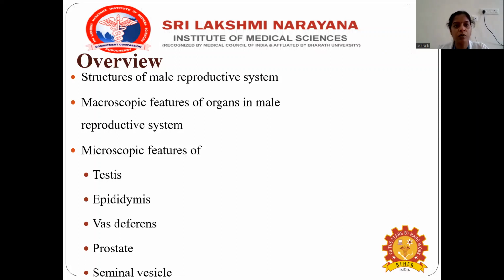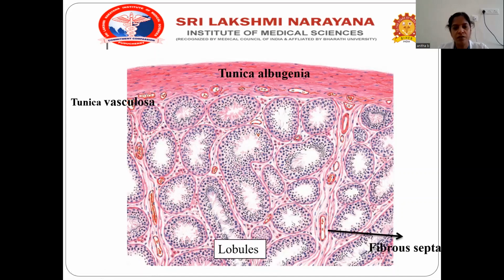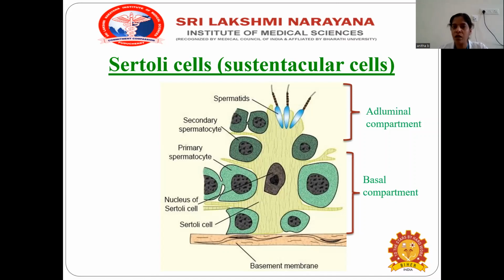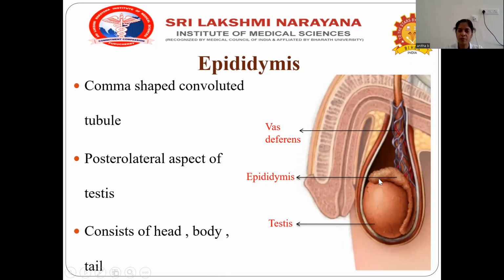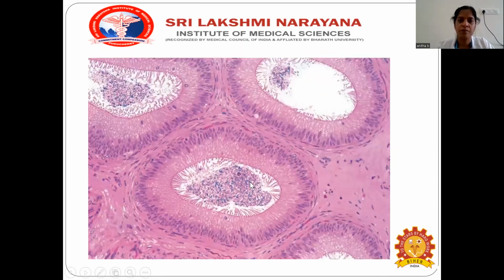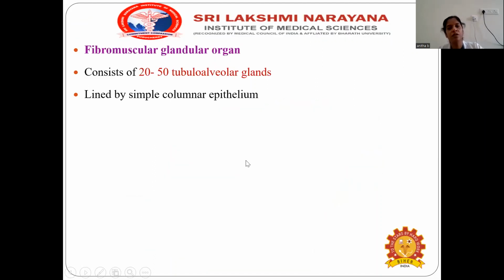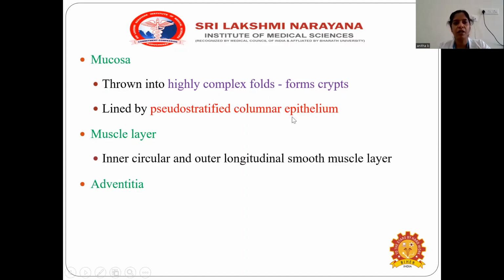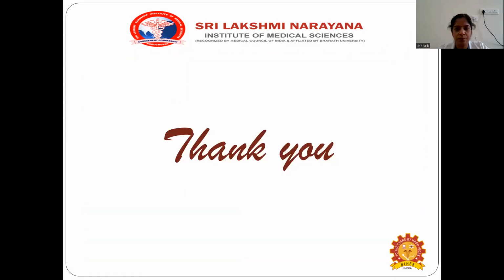Histology of Male Reproductive System - Dr. Anitha